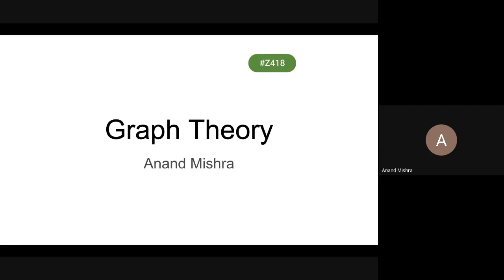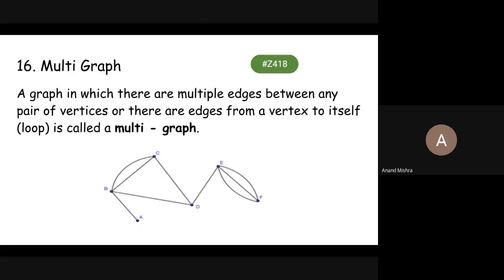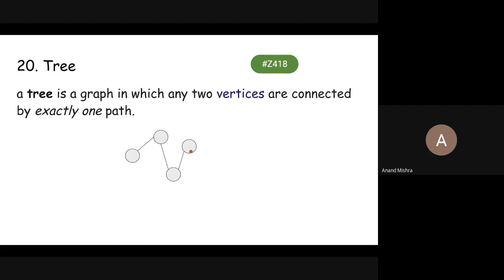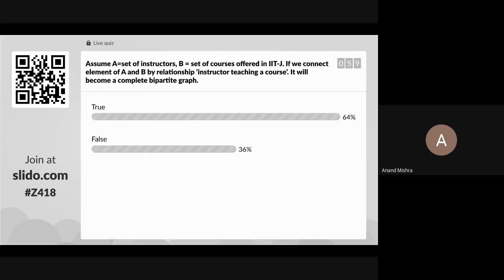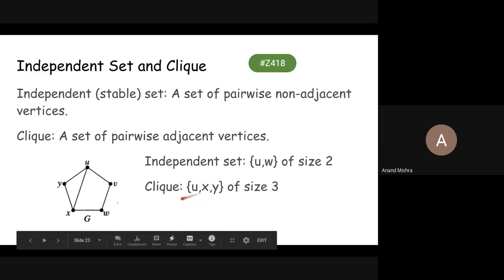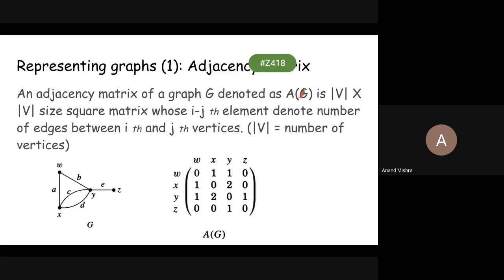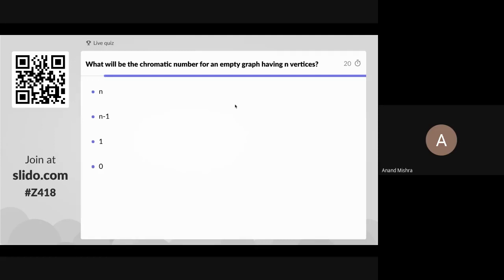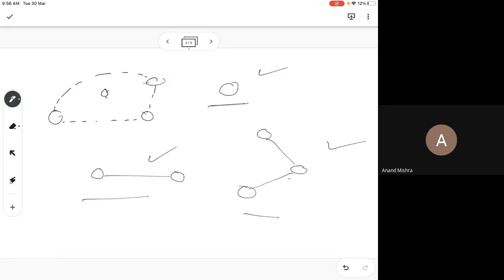Lecture 16 | M4C | IIT Jodhpur | AY2020-T3